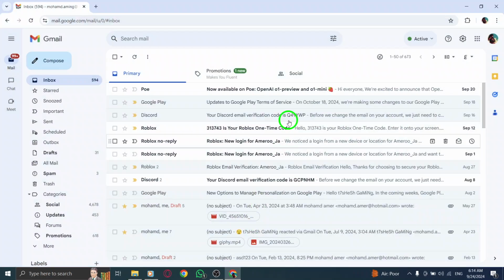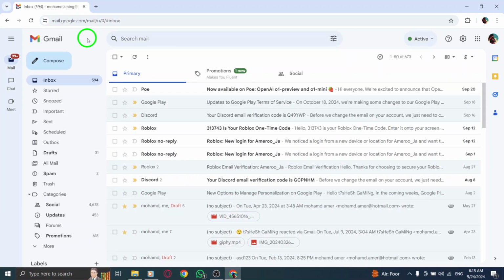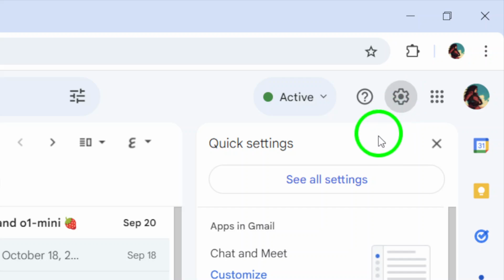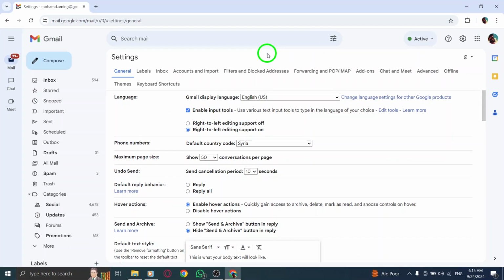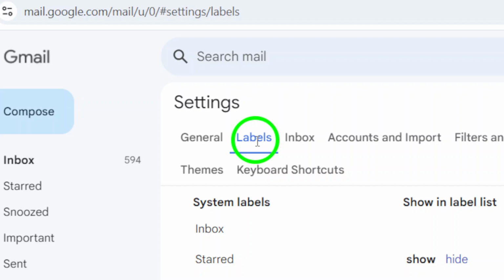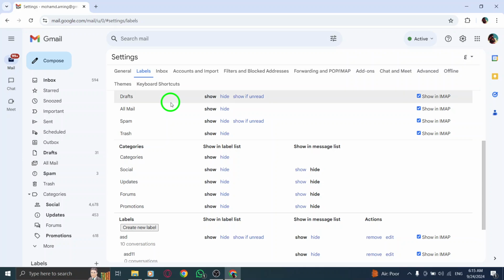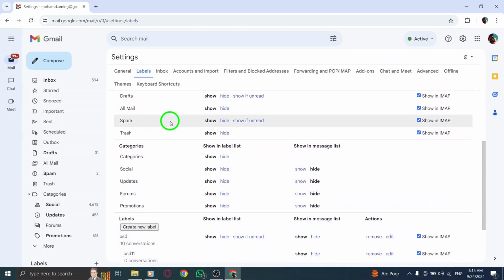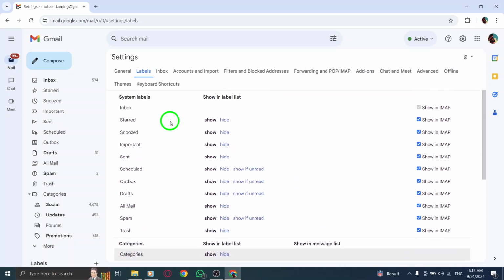How to Disable Show Gmail Chat Tab On PC (New Update)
Learn how to easily disable the Gmail Chat tab on your PC with the latest update. If you find the chat feature distracting or simply prefer a clutter-free inbox, follow these simple steps to customize your Gmail experience.
Steps:

1. Open Gmail.com
2. From the top bar, click on the gear icon.
3. Click on "See all settings."
4. Click on the "Labels" section.
5. Find the "Chats" to click on "Hide."

Now you can enjoy a more streamlined inbox without the distraction of chat notifications.

Chapters:
00:00 Intro
00:12 Soultion
01:05 Outro